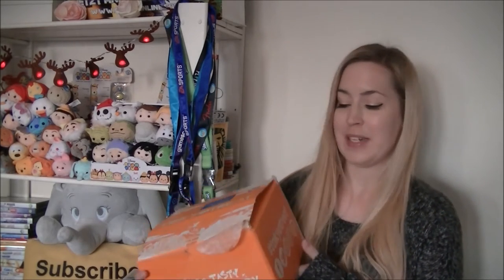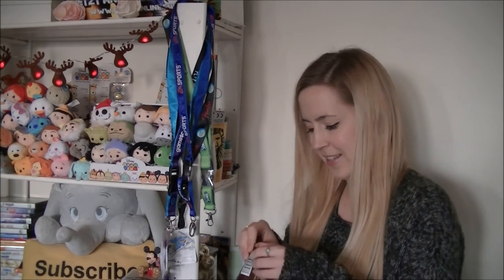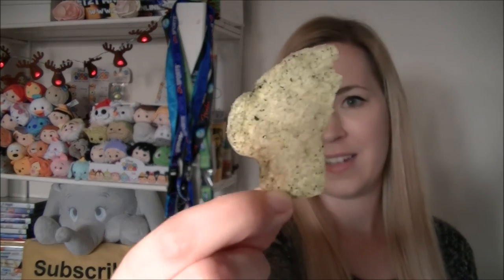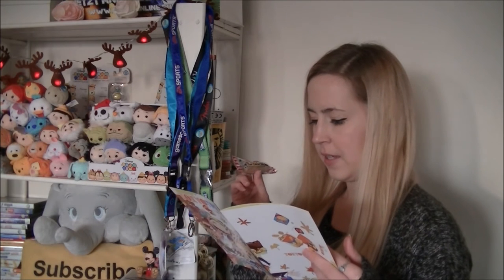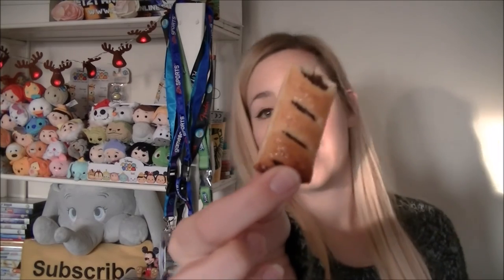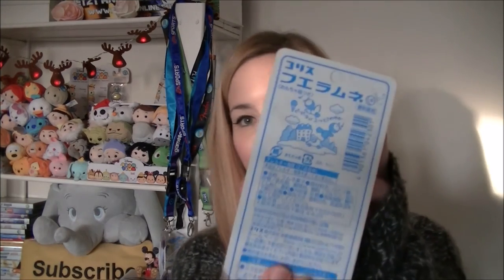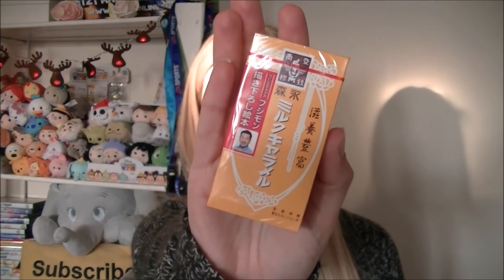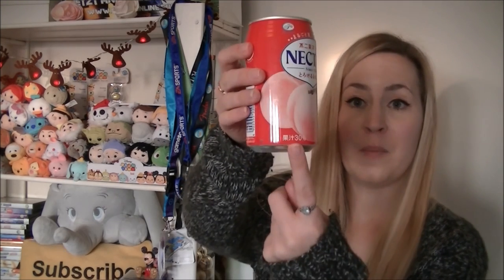Tokyo Treat Box Taste Test Unboxing! - Japanese Candy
Tokyo Treat Box Taste Test Unboxing!

-All of my parody songs are on Amazon and free for Prime members! (UK), (US)

These links might help you and also give my channel a kick back:-